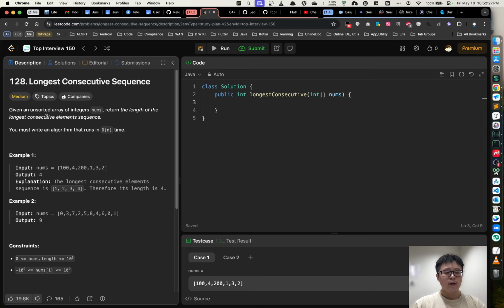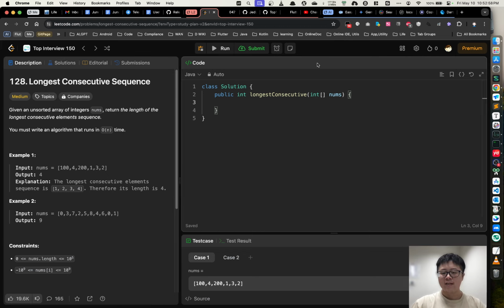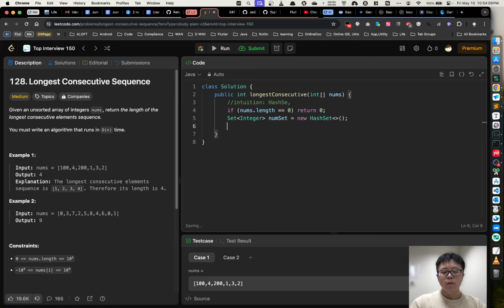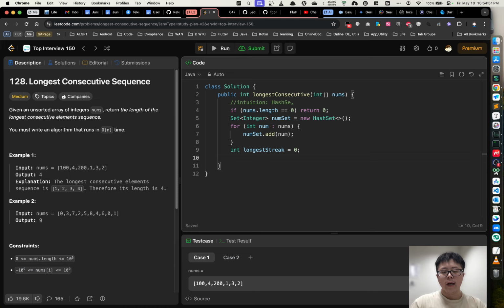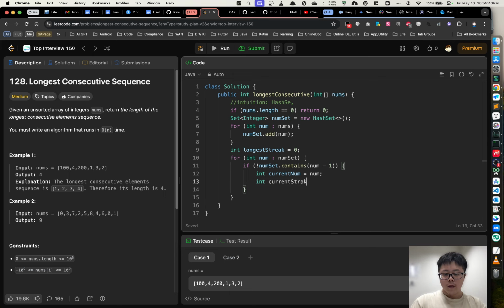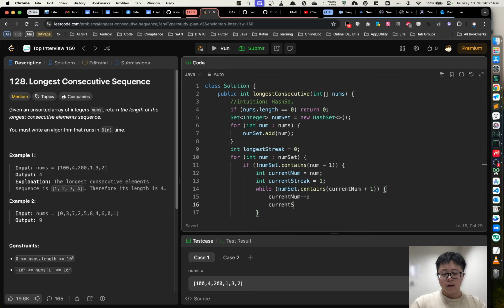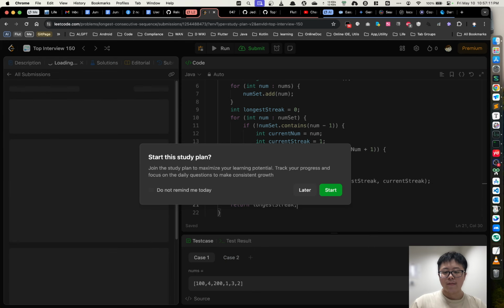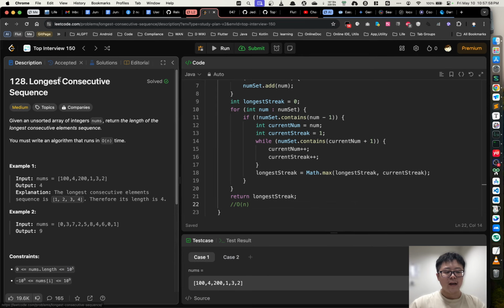LeetCode Quick Review Vlog: Problem 128 - Longest Consecutive Sequence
Hi, guys! I'm Jed, and welcome to my LeetCode review vlog where I tackle the 128th LeetCode problem, Longest Consecutive Sequence. I recently had a moment of inspiration and decided to document my journey of solving this LeetCode problem to enhance my problem-solving skills and oral expression. This video marks my early attempt at recording such content, and I appreciate your patience and support throughout this process. Thank you for joining me on this learning adventure!